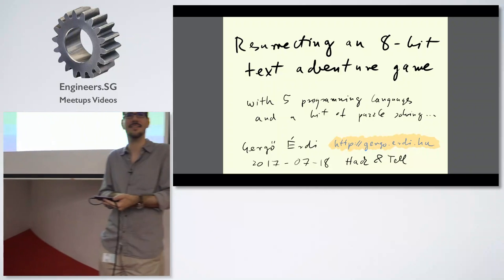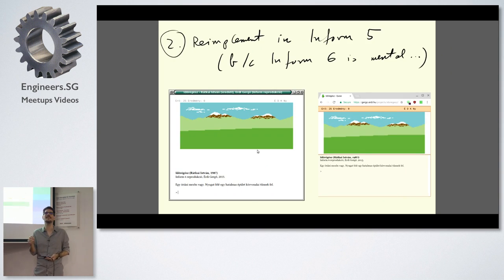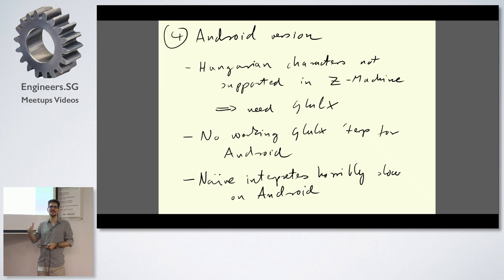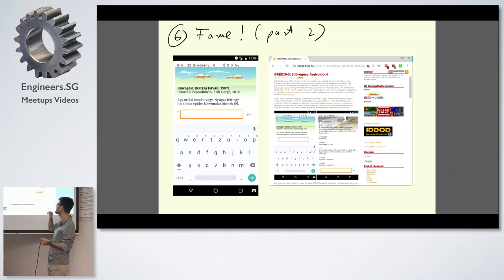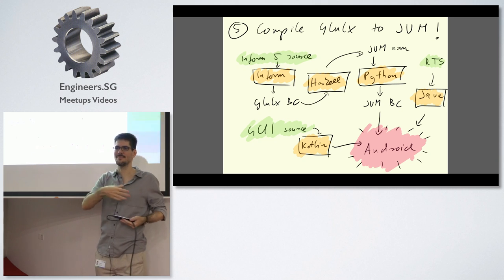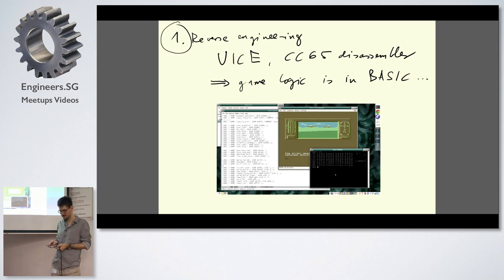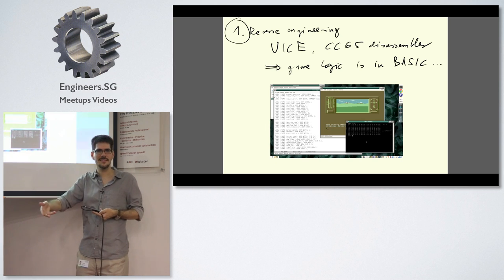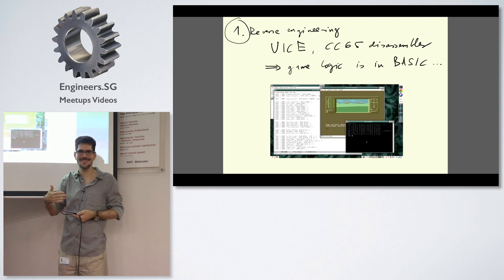Reverse engineering a Hungarian text adventure game from 1987 and porting it to Android!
Speaker: Érdi Gergő